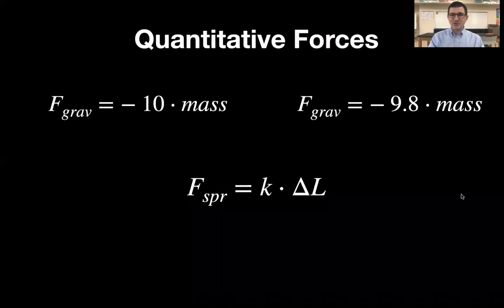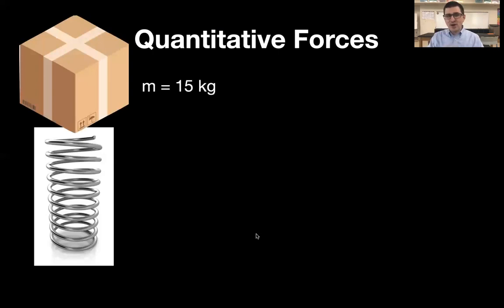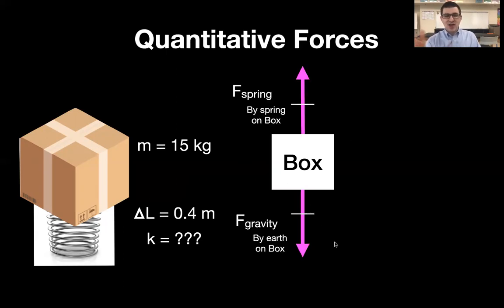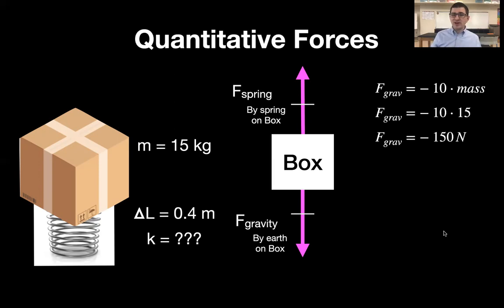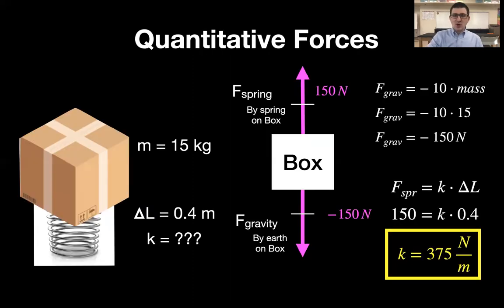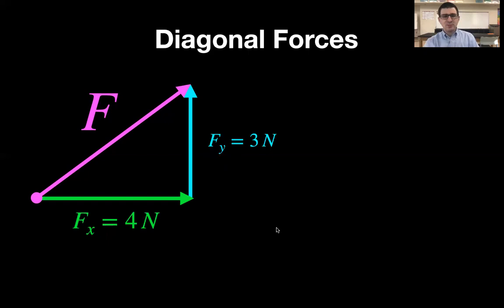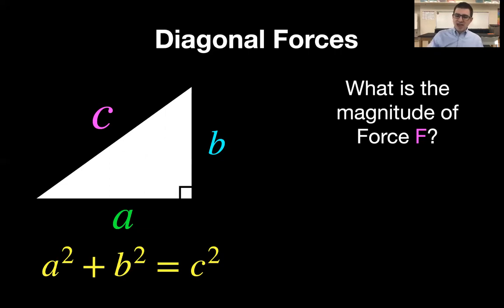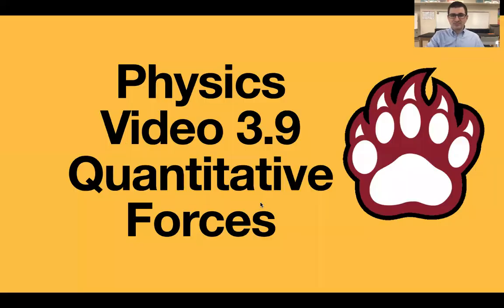H Video 3.9 - Quantitative Forces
In this video, Mr. Boltri talks about how to solve force diagrams for quantitative values (those involving numbers). To do so, he runs through an example. He then also talks about how to find the magnitude of diagonal forces.

The most important take-away from the video is to always start with a force diagrams.